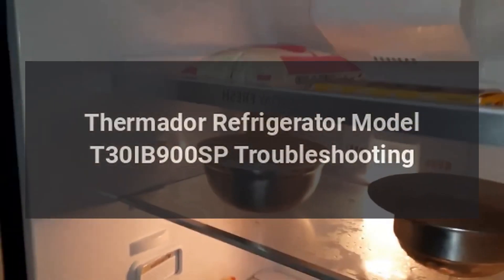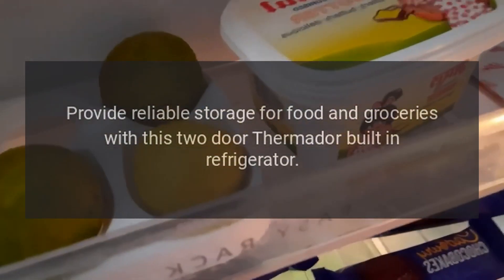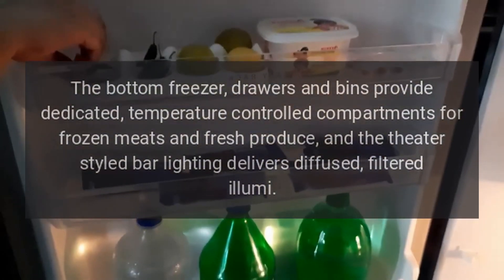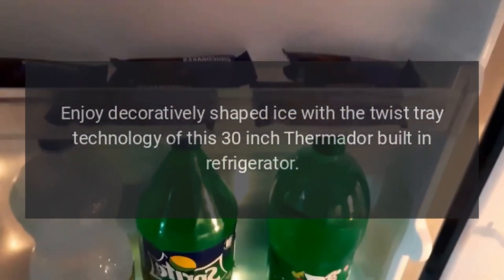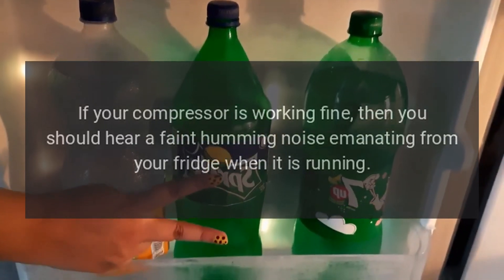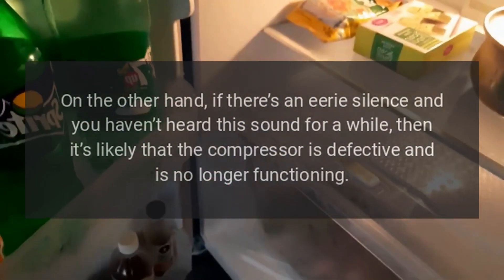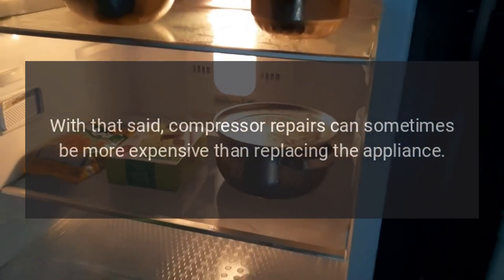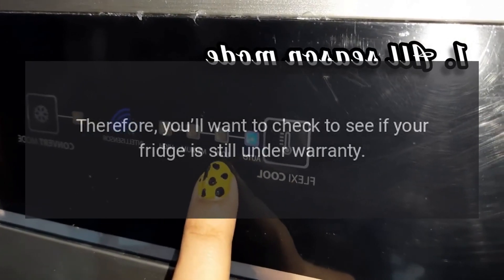Thermador Refrigerator Model T30IB900SP Troubleshooting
Provide reliable storage for food and groceries with this two-door Thermador built-in refrigerator